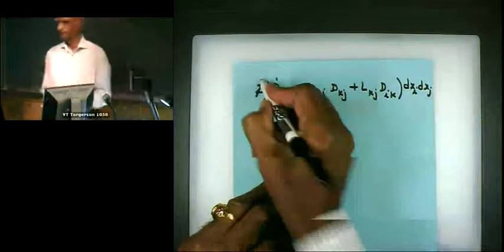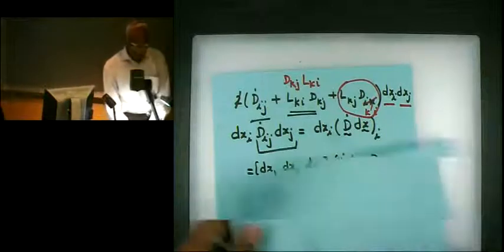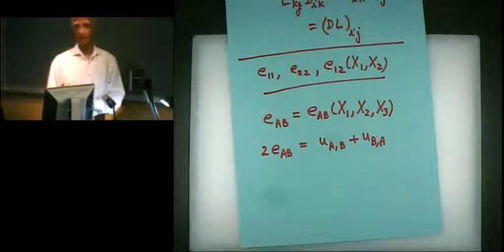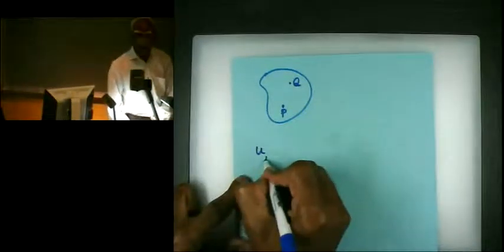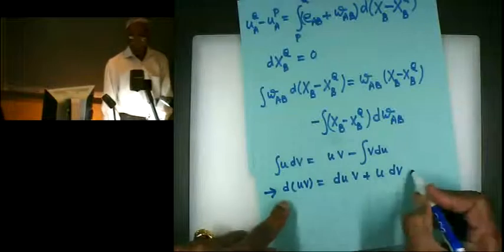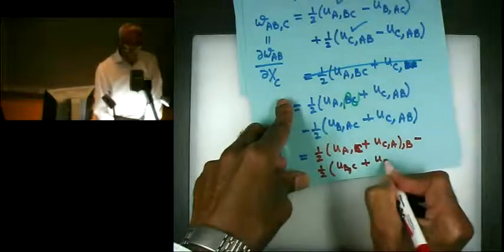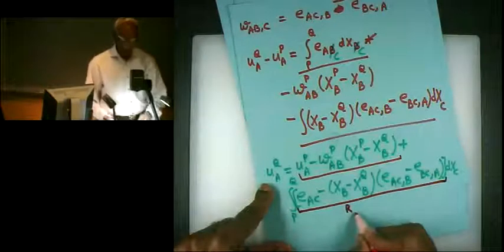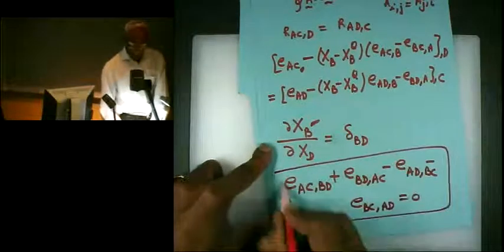Lec19 92867 10202008